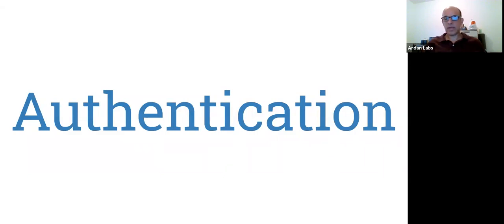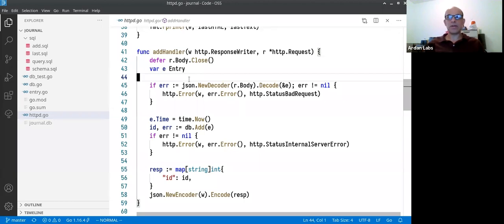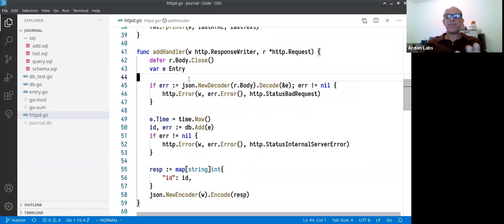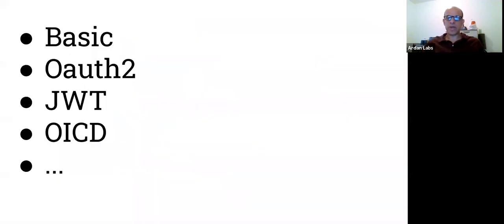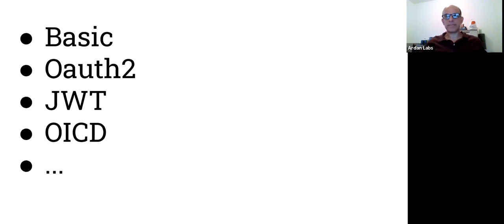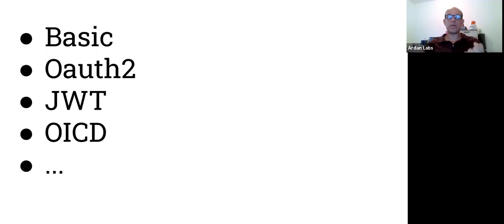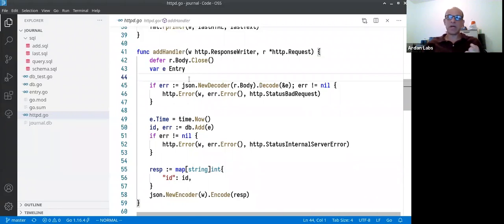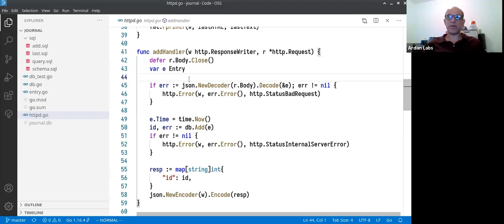Authentication in Go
The next category of vulnerability on the OWASP Top Ten is authentication.

In this video, we review examples of:
- Broken authentication
- Broken access control

This video is cut from a June 2021 webinar titled “Writing Secure Go Code” with Miki Tebeka.